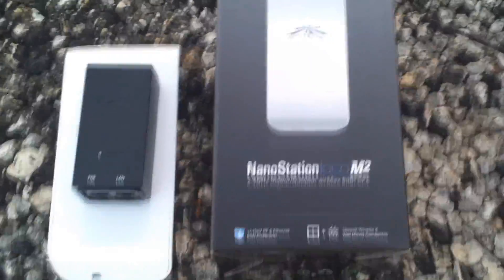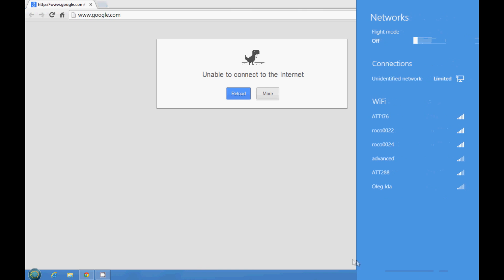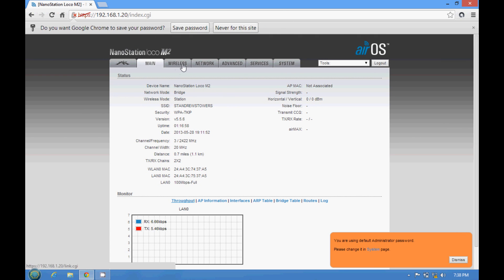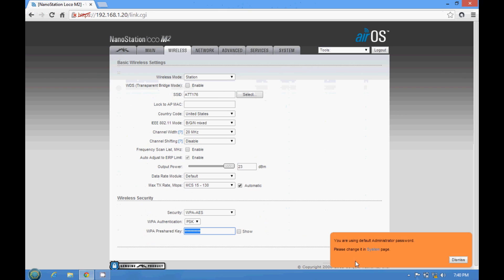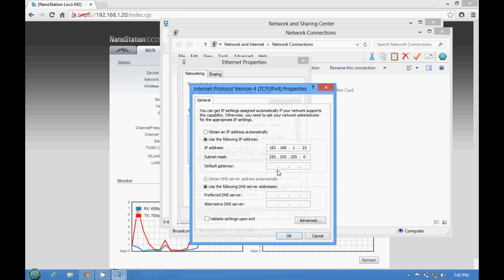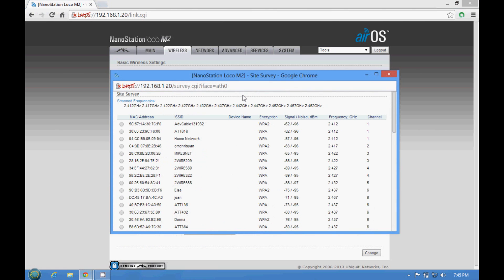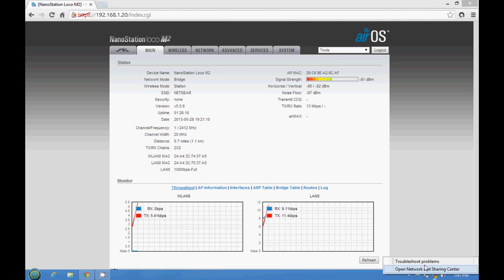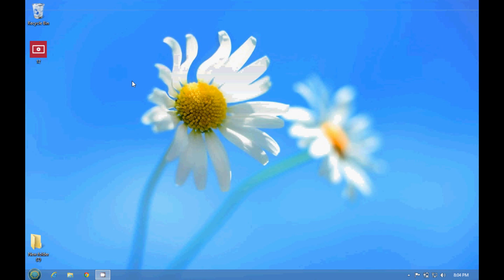How to get free internet connection with nano station loco m2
How to get free internet connection with nano station loco m2, nano station loco m2 long range AP, You can use it to reach wifi in long distance.